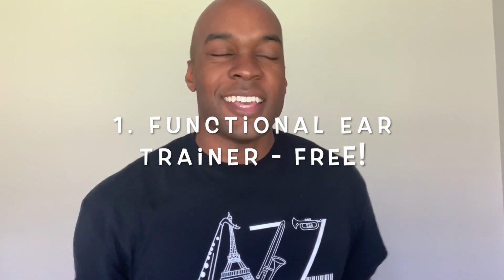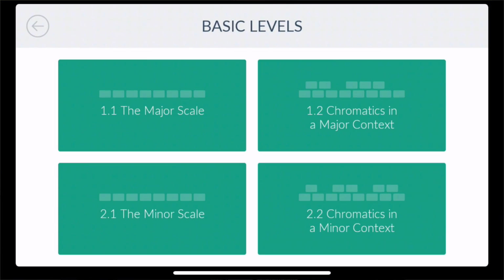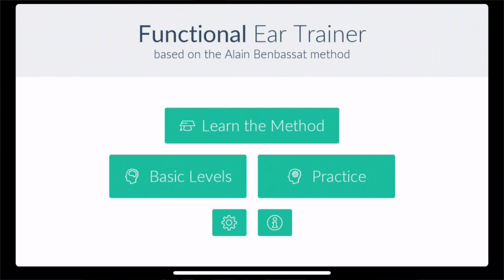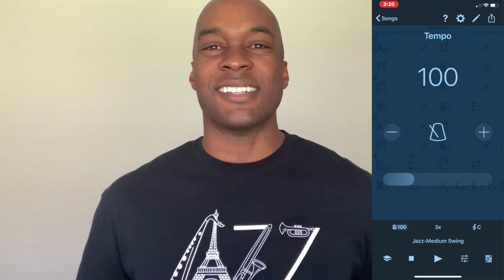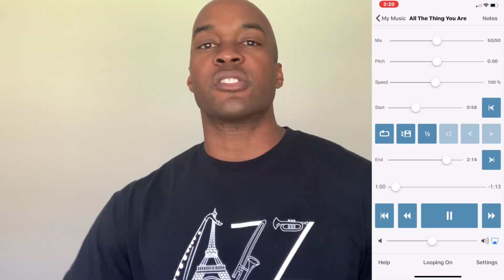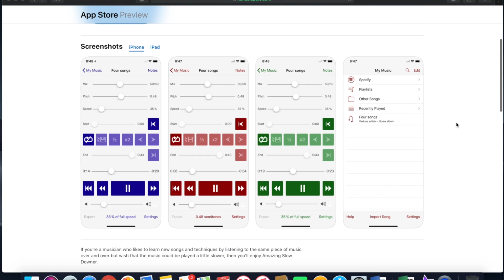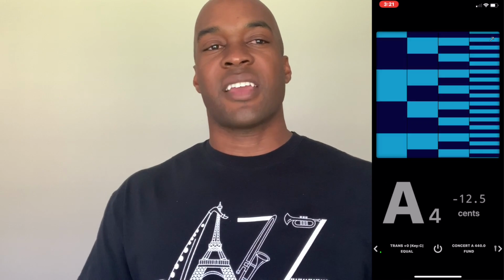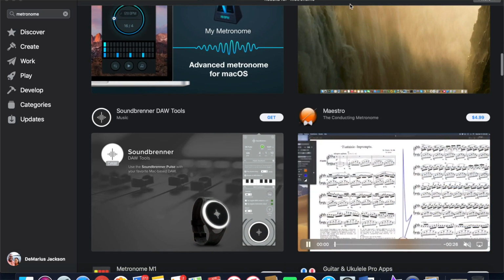Top 4 Apps for MUSICIANS | 2019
Amazing Slow Downer
iStroboSoft Tuner